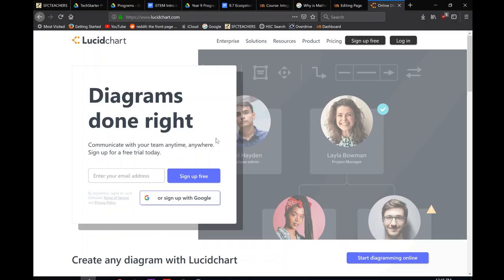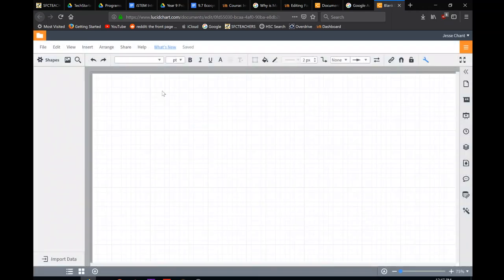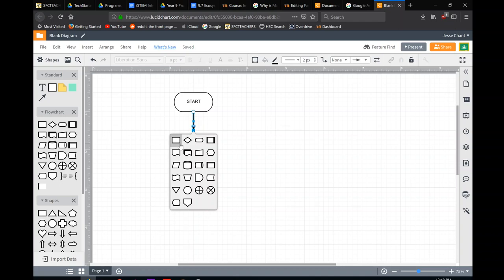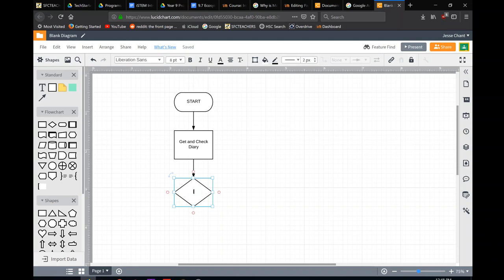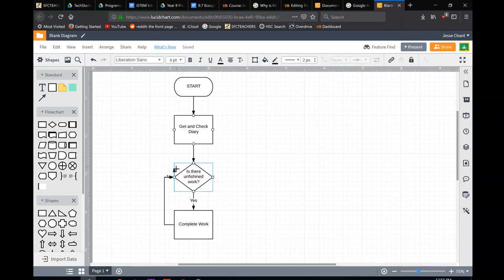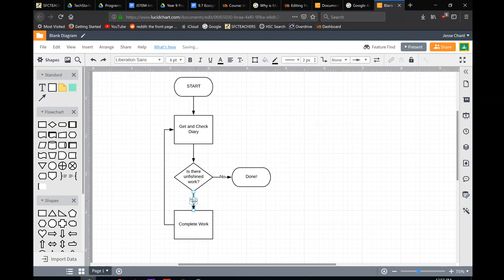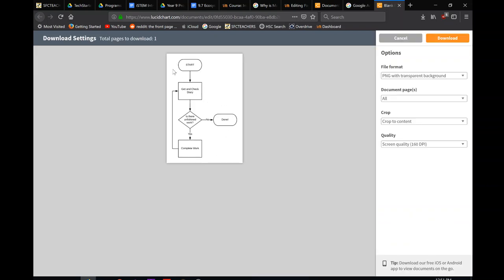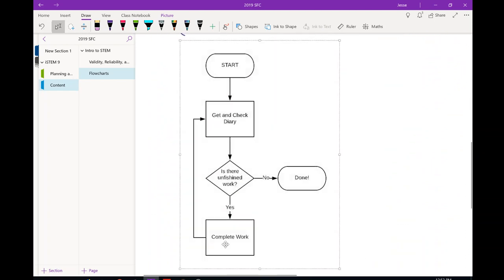Flowcharts with Lucid chart